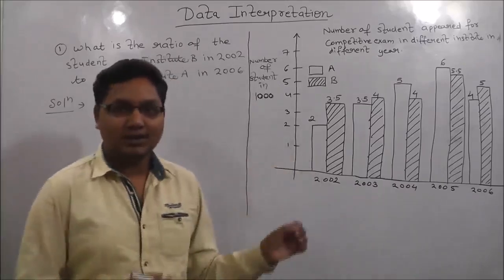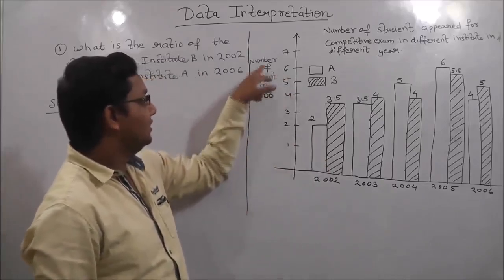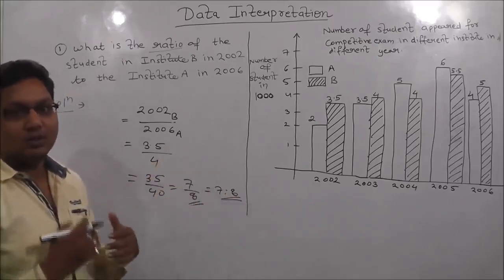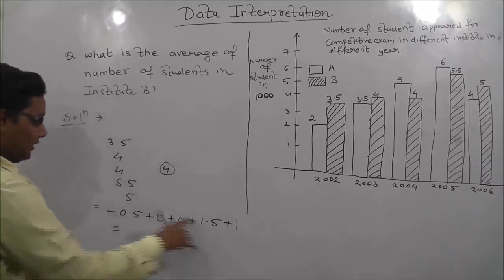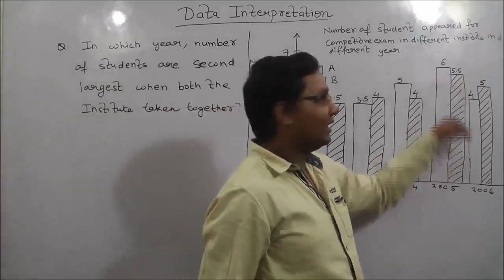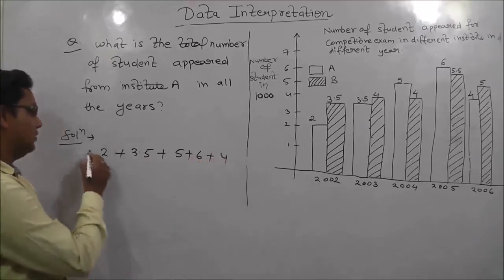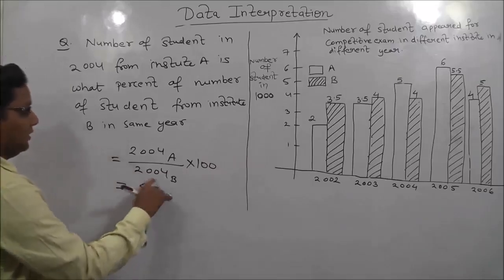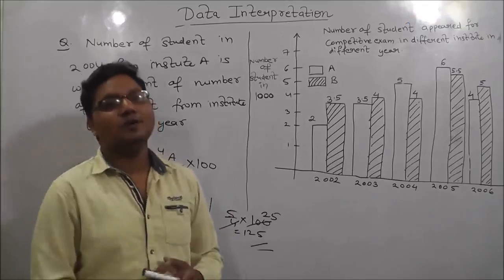🔴DAY 01 | Data Interpretation Shortcuts | Bar Graphs Concepts & Tricks | SSC CGL, CHSL CPO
Unlock the secrets of data interpretation! 📊🔍 Dive into this comprehensive tutorial on Bar Graphs from the reasoning subject. Whether you’re preparing for SSC, bank exams, or any competitive test, this video has got you covered. 📈💡

Learn how to dissect graphs, analyze tables, and crack complex data sets like a pro. From percentages to pie charts, we’ll demystify it all. 📊📈